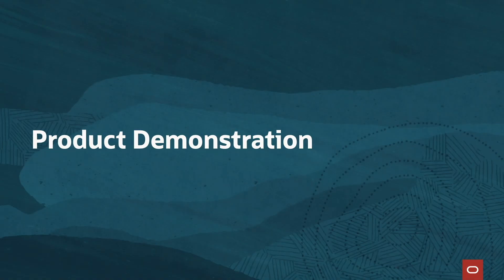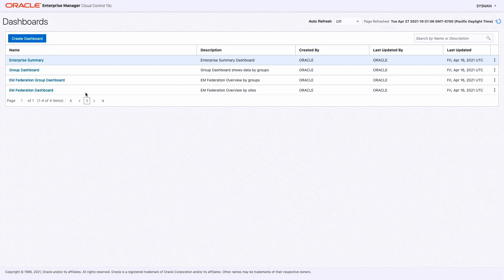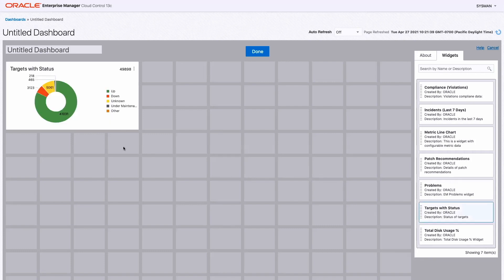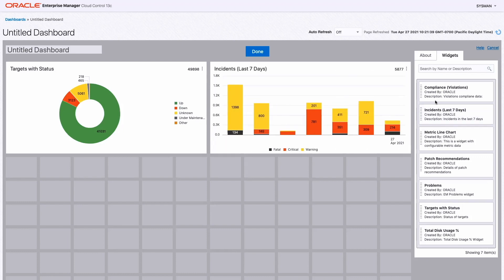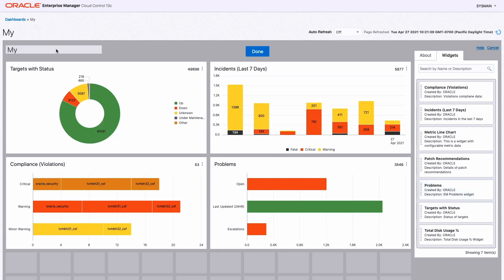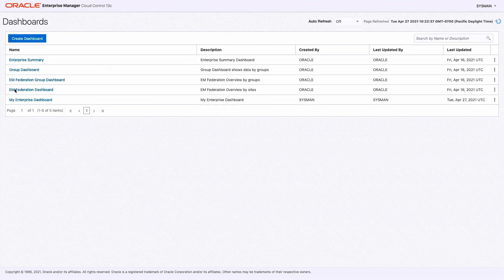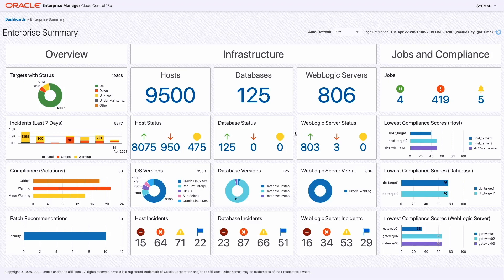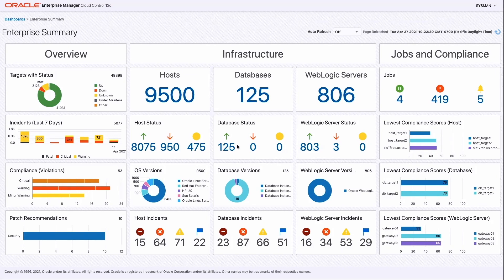Demo: The new dashboarding features in Enterprise Manager 13.5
One of the new features of the release of Oracle Enterprise Manager 13.5 is the way customers can completely customize their dashboards. This demo shows you how to create a new dashboard using the library of widgets, but also how to customize existing dashboards that come out of the box with this release.